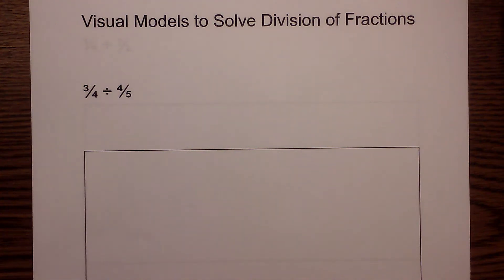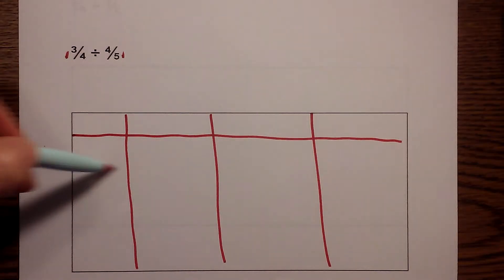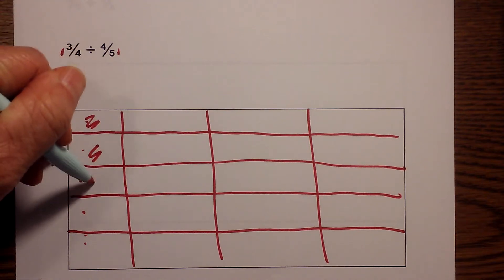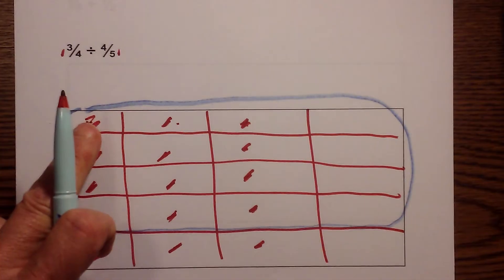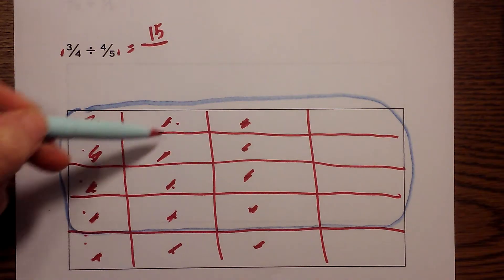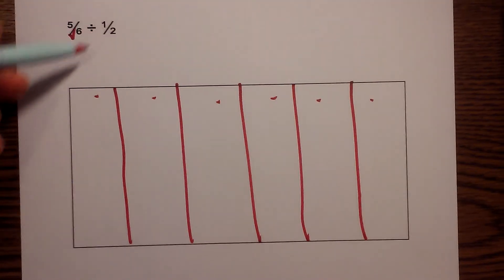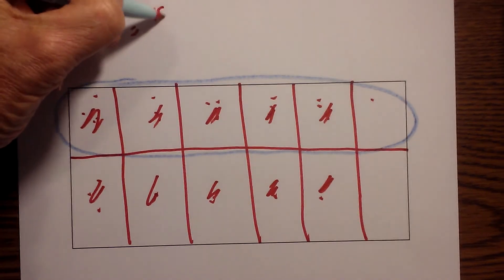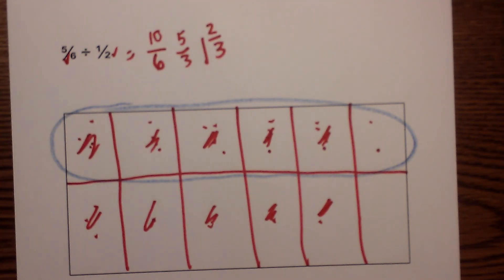Dividing fractions with a visual model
Visual model for dividing fractions.
This video goes along with Math standard "MGSE6.NS.1 Interpret and compute quotients of fractions, and solve word problems involving
division of fractions by fractions, including reasoning strategies such as using visual fraction models and equations to represent the problem."

You can divide fractions by drawing boxes.
The denominator of the dividend tells you the number of vertical columns.
The divisor tells you how many horizontal rows you should draw.